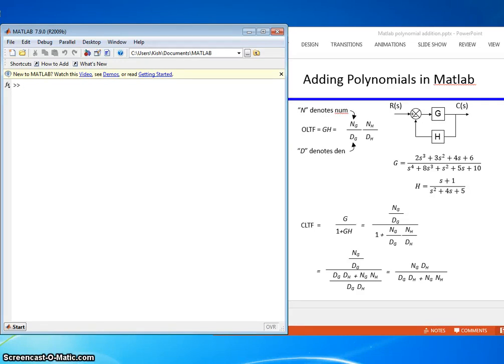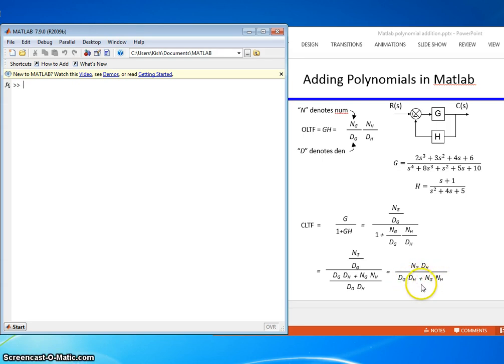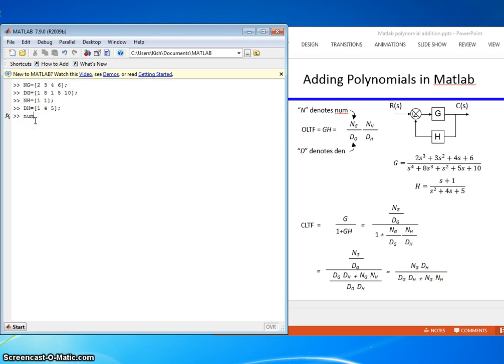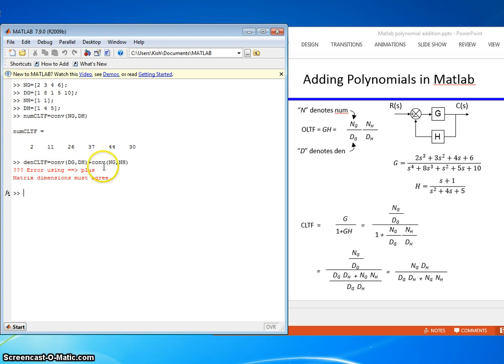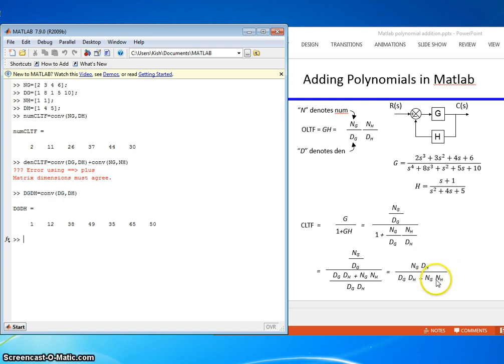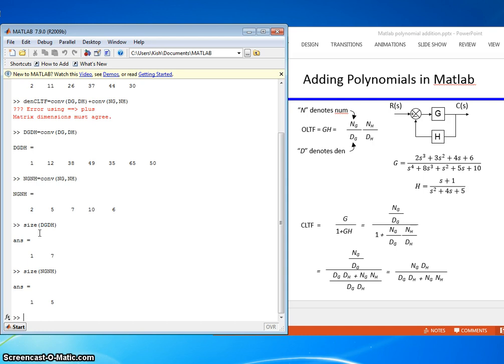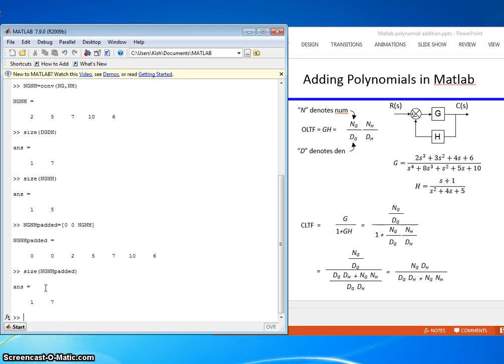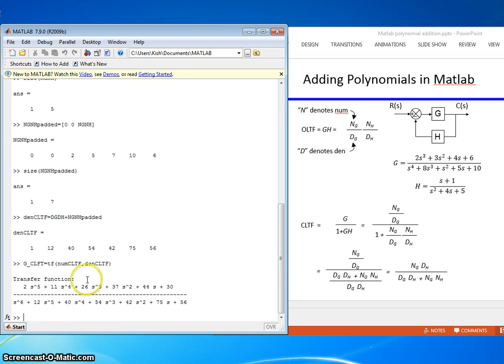Matlab adding polynomials